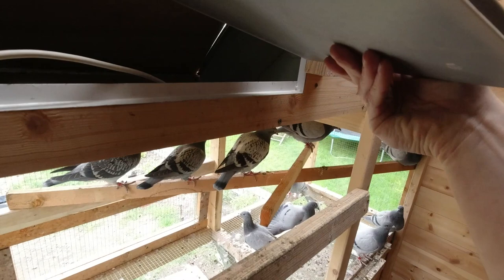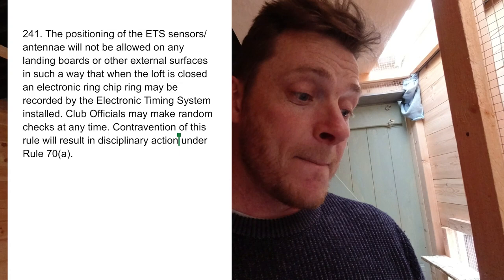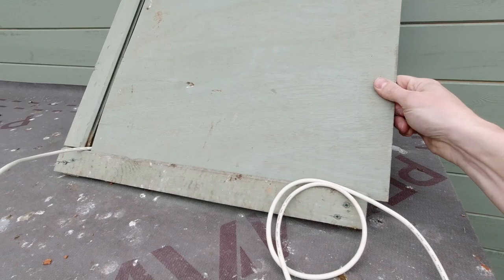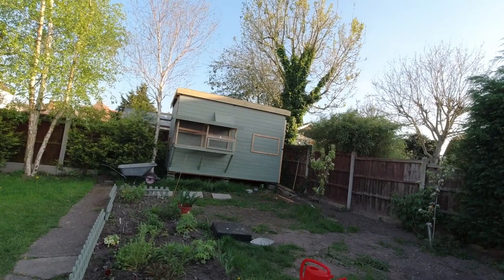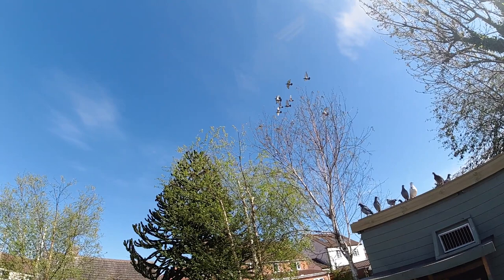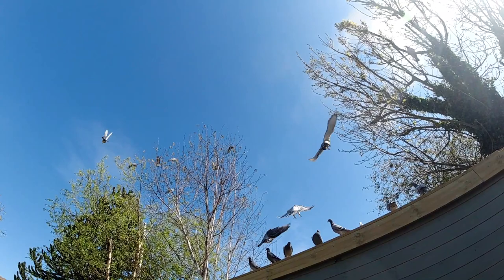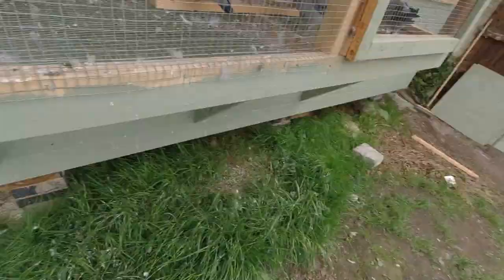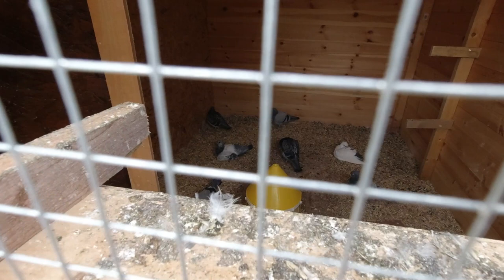ETS Pad Placement: Is it Allowed?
I'm interested to hear where you put your ETS pads in your lofts. What are the rules in your club and does anyone know what the precise rule is for the RPRA governed club? Plus a little update on the young birds and their moult.